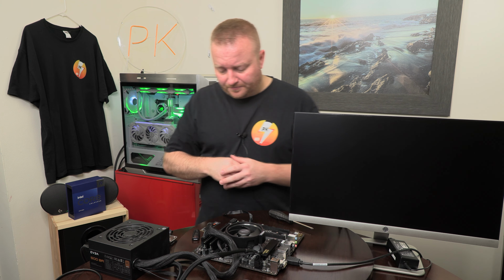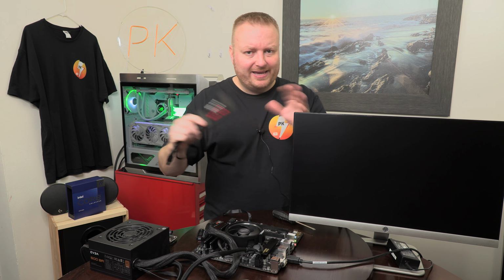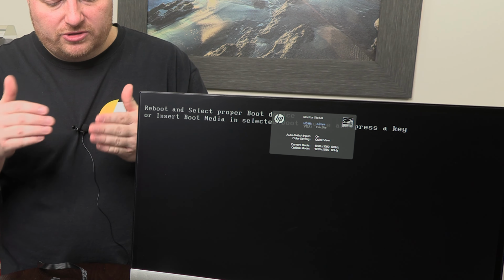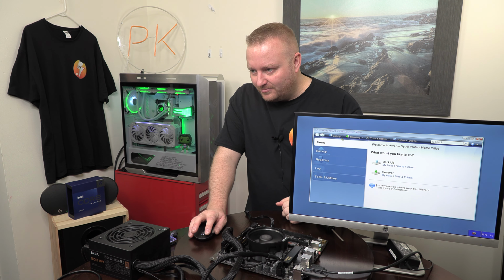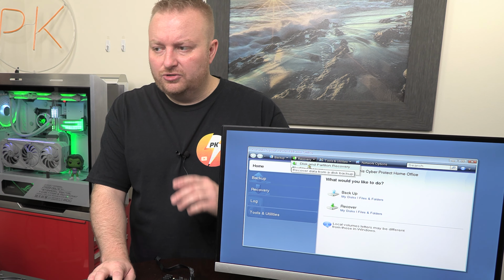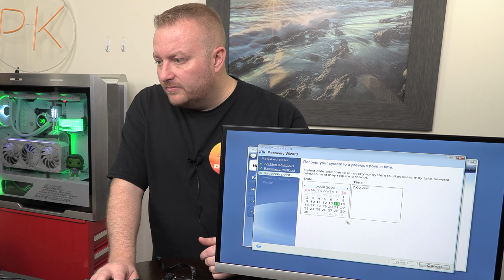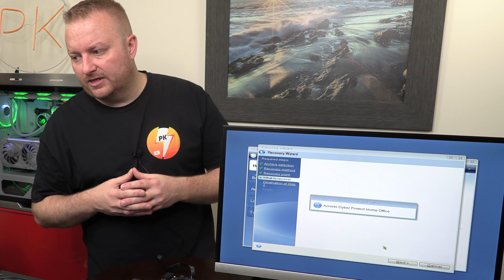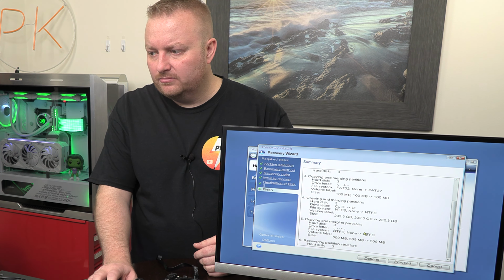How to recover an entire SSD or HDD backup with Acronis True Image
As long as you make frequent backups, restoring your dead or inoperable SSD or HDD is a breeze when using Acronis True Image (Acronis Cyber Protect Home Office). You will need to make the recovery thumb drive if your boot drive is the one that failed.

SanDisk USB Thumb Drive

What I use for backups
Samsung 2TB Sata SSD
Samsung 2TB M.2 NVME